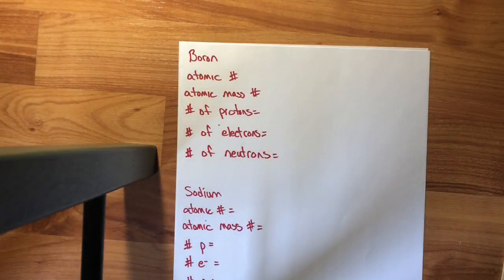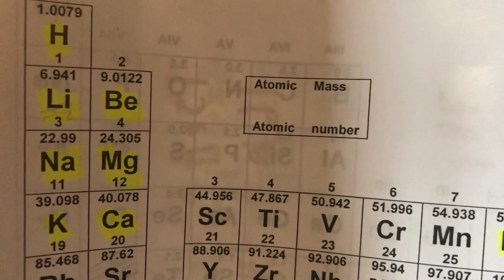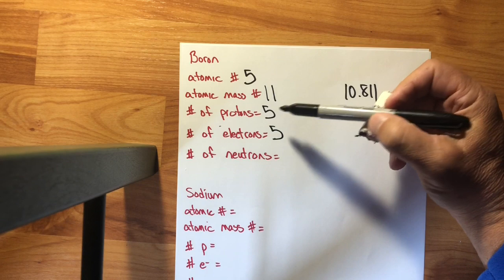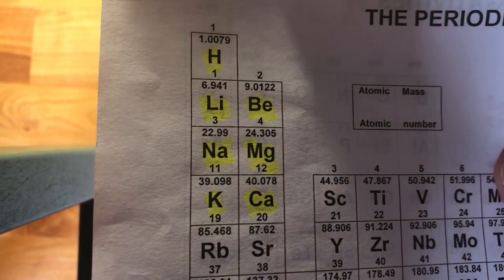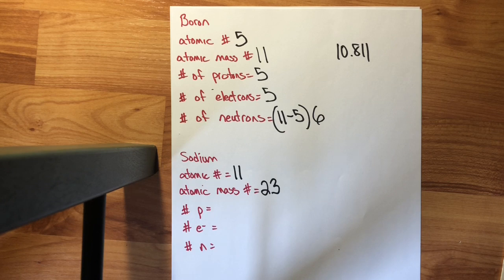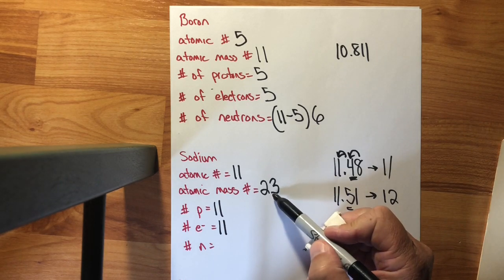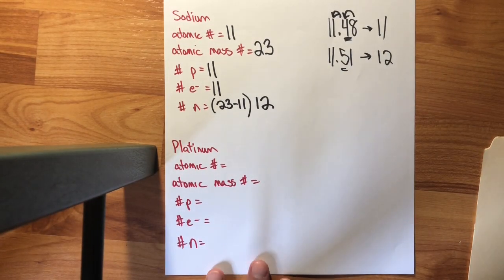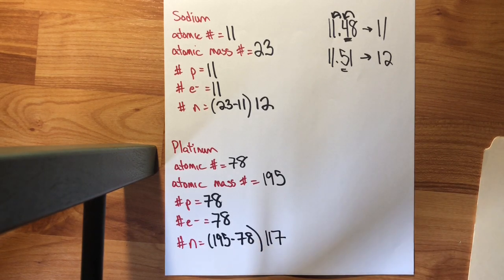Gr. 10 - Sub Particles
How to find the number of protons, neutrons and electrons for any element on the Periodic Table.